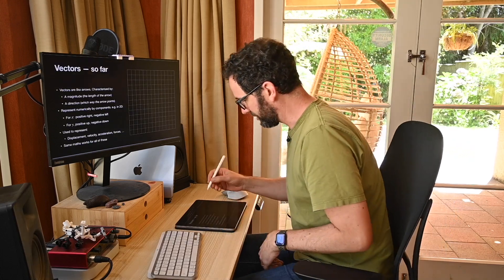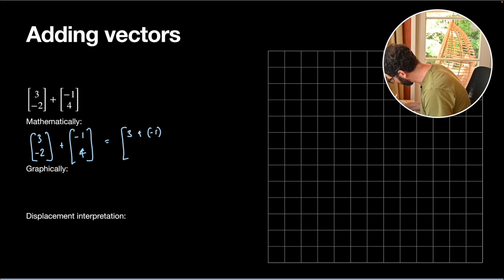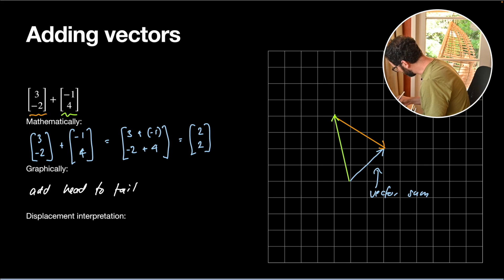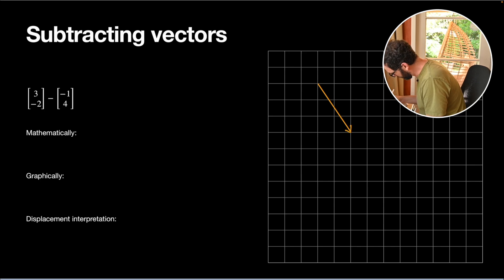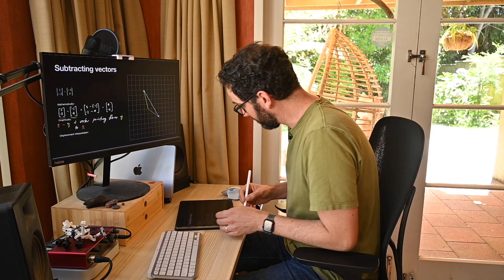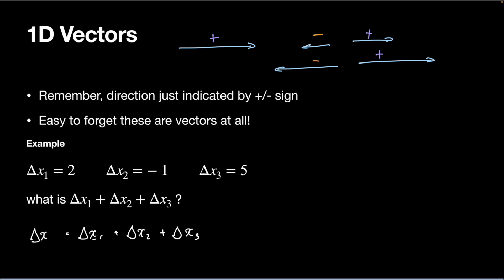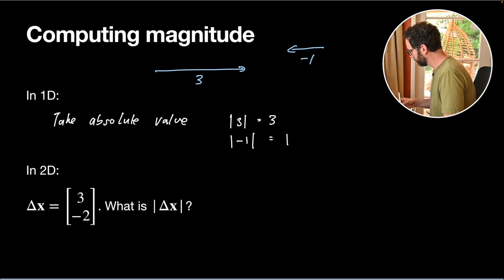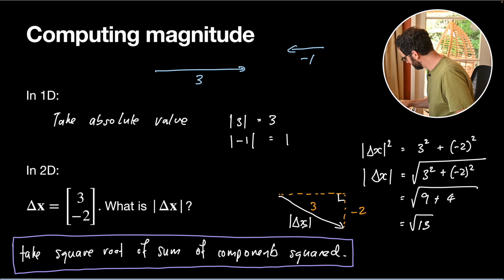Vectors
We're going to use vectors quite a bit in this course, primarily for representing displacement, velocity, acceleration, and forces. In this video we look at some of the basic mathematics of vectors, mostly in 2D, in particular:
- vector addition
- vector subtraction
- magnitude of vectors

0:00 Intro and recap
1:47 Vector addition
5:39 Vector subtraction
8:45 Vectors in 1D
10:33 Vector magnitude